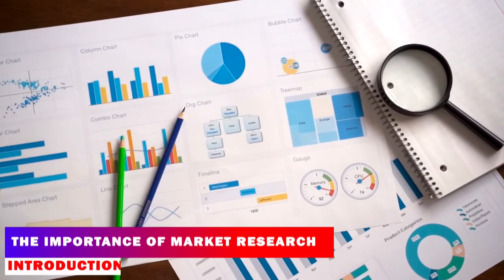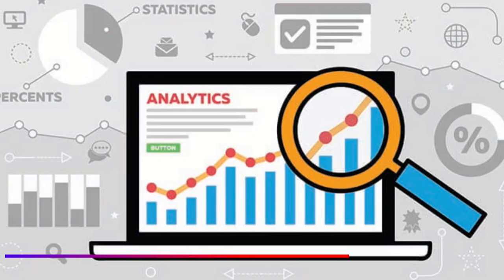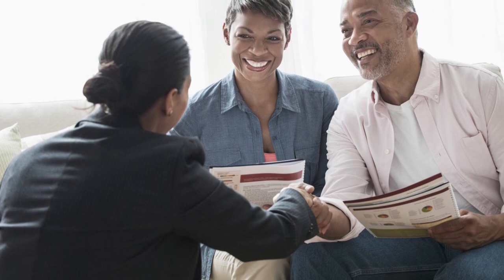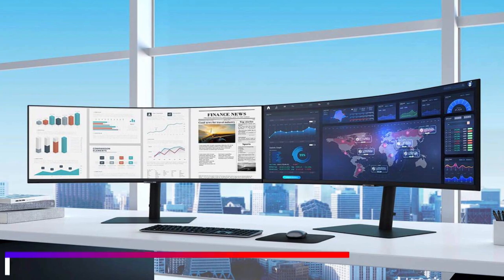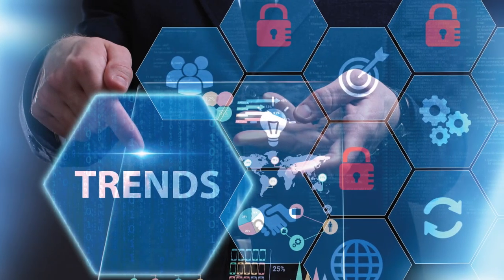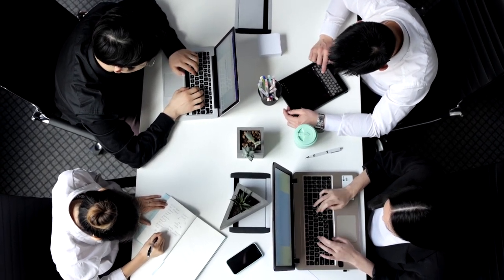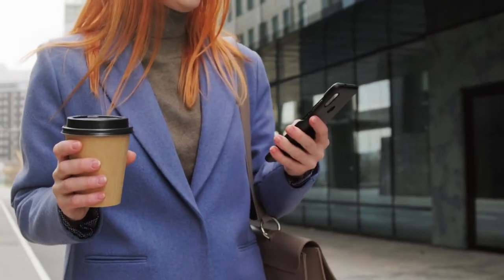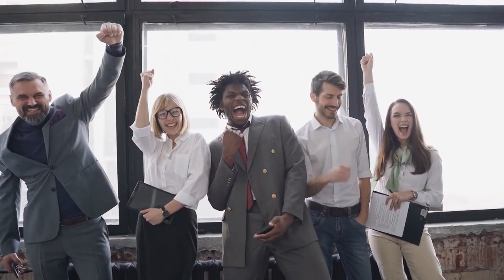Idea to Profit | Turning Your Vision into a Lucrative Reality $$$$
Hello! Everyone, Welcome to another video, Today's video is about Idea to Profit, Turning Your Vision into a Lucrative Reality, how to turn your future vision into reality. Would you like to see a video of how to turn vision into action? As a result, this video is for you.
Ready to transform your brilliant idea into a profitable business? Join us in this comprehensive video as we walk you through the steps of refining your concept, validating its potential, and launching a successful venture. Learn from experienced entrepreneurs and unlock the secrets of turning your idea into a thriving reality!

Creating a vision for your life is a powerful tool that can help you achieve your goals and make your dreams come true. It can provide clarity, direction, and motivation and help you stay focused on your desired outcomes. A vision is an inspiring picture of what you want to achieve in the future. It includes both long and short-term goals, and it can be as big or small as you want it to be. The first step to creating a vision for your life is to determine what you want to achieve. Consider your strengths and weaknesses, and think about the changes you want to make in your life. Ask yourself questions such as: What do I want to be remembered for? What kind of legacy do I want to leave? What do I want to accomplish? What kind of lifestyle do I want to live?

Once you have identified your goals, it is time to begin crafting your vision. Visualize your future self and the life you want to live. Imagine yourself being successful, happy, and fulfilled. Picture the details of your desired lifestyle, and make sure to include any plans or objectives that you would like to achieve in the future. When creating your vision, it is important to remain realistic and to focus on what is achievable.

I hope you guys Learn and enjoy this!

💢 Be sure to follow Eduventures!